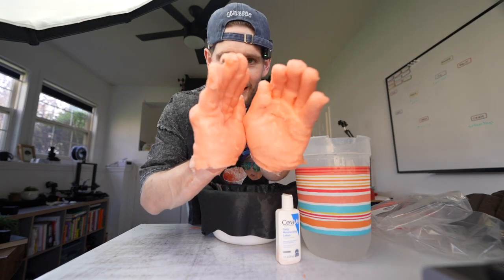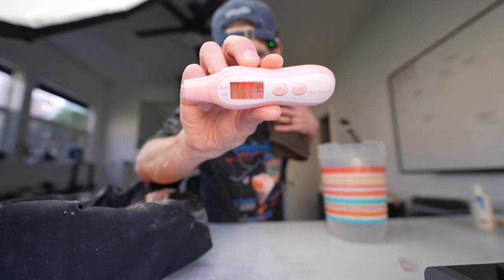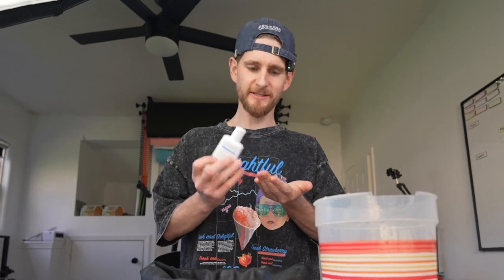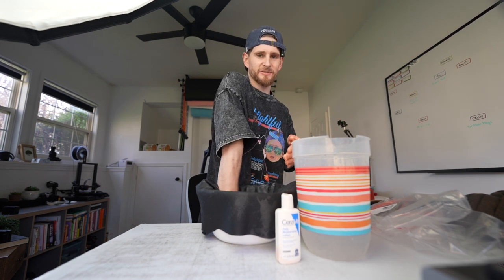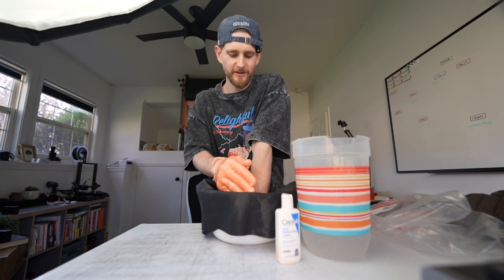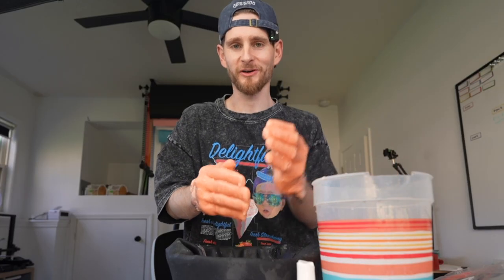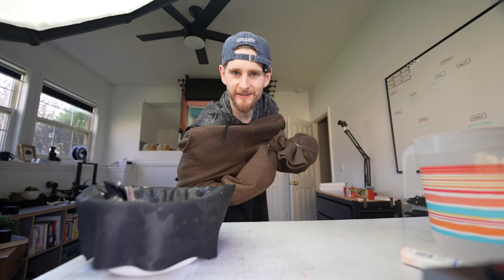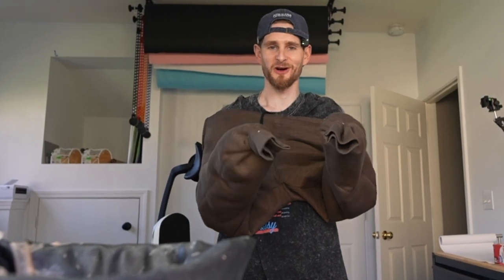Hot Paraffin Wax Dipping - Pt 5